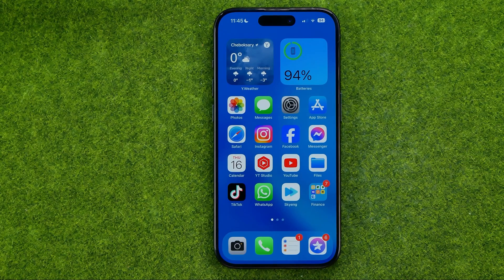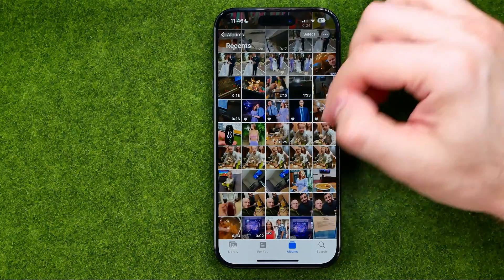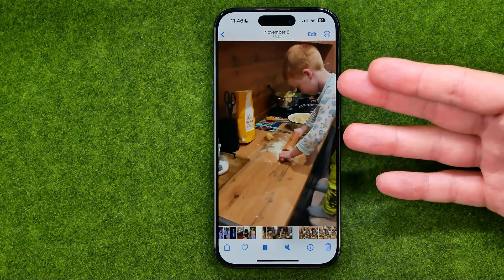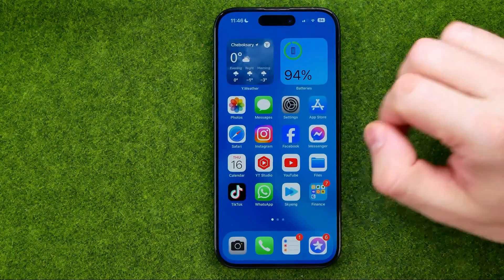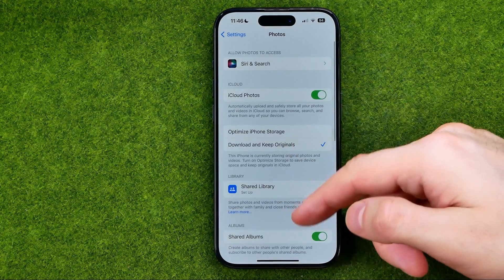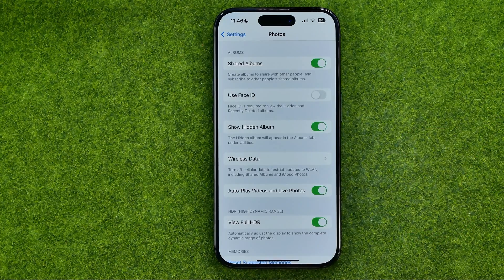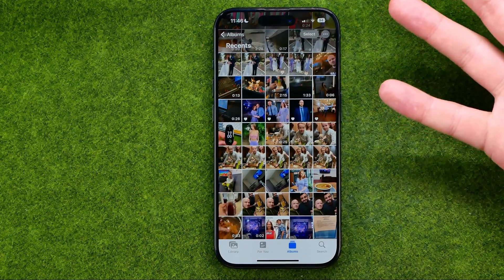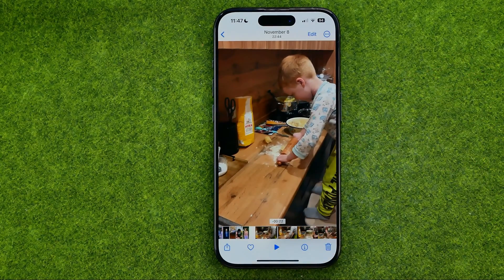How to Turn On or Off Auto Play Videos & Live Photos on iPhone 15 Pro - Full Guide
Here's how to turn on or off auto play videos & live photos on iphone 15 pro